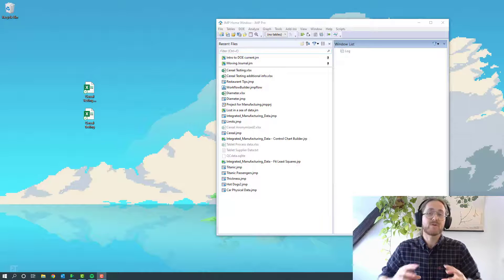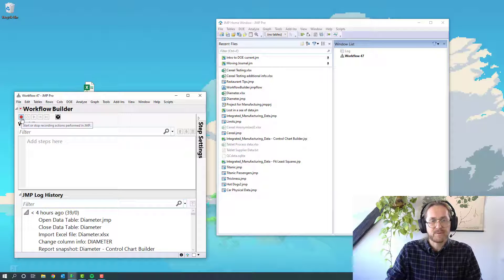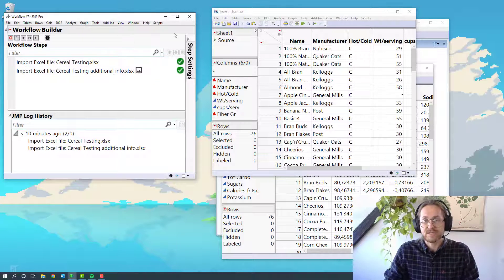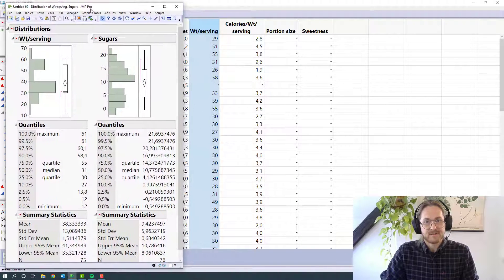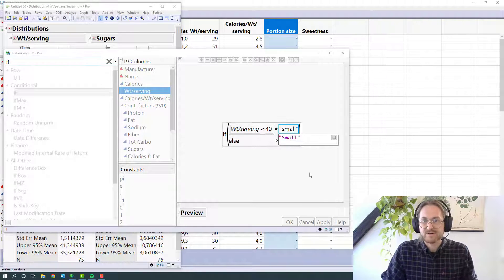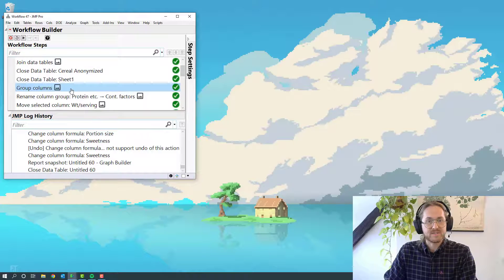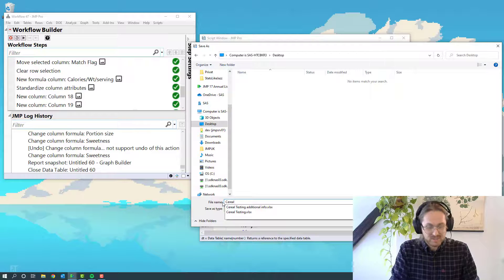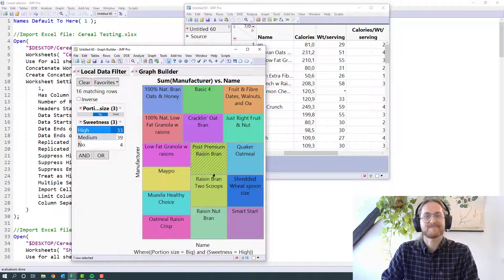Automation in JMP Has Never Been This Easy!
In this video I show how to automate your data importation, data cleaning and data visualizations. See all the steps!

Chapters:
0:00 Introductions
1:23 Starting the Workflow
2:05 Importing the Data from Excel
3:01 Joining the Data
4:14 Cleaning up the Data
7:13 Half Way Test (Success!)
8:01 Changing Multiple Columns at Once
9:05 Creating New Variable Columns
13:35 Adding a Local Data Filter
14:17 The Final Graph
14:54 Saving the Workflow
15:32 Final Test
15:53 Outro